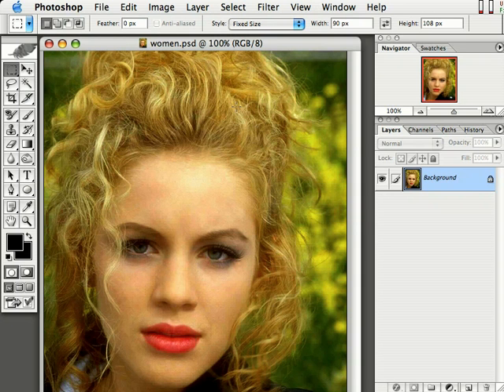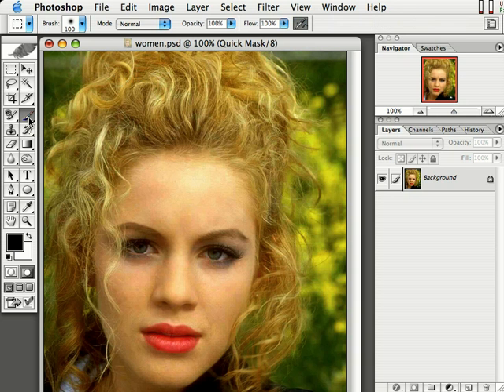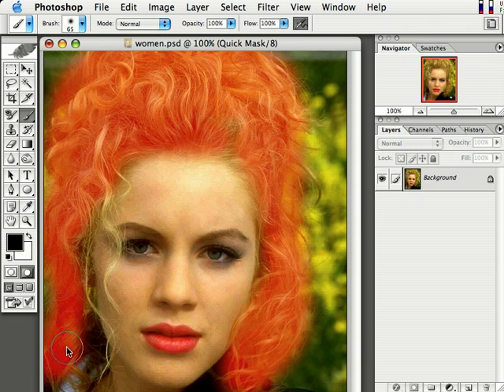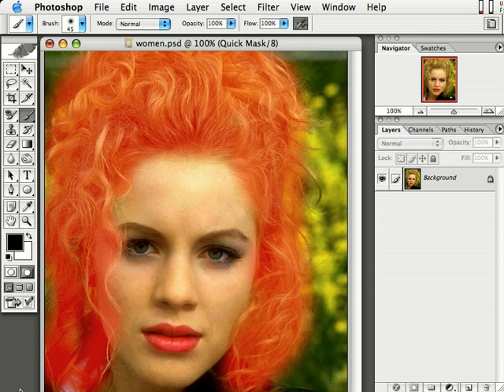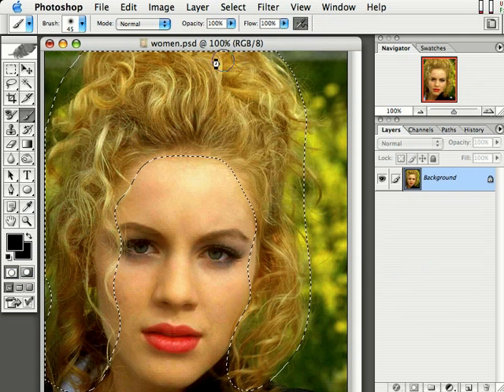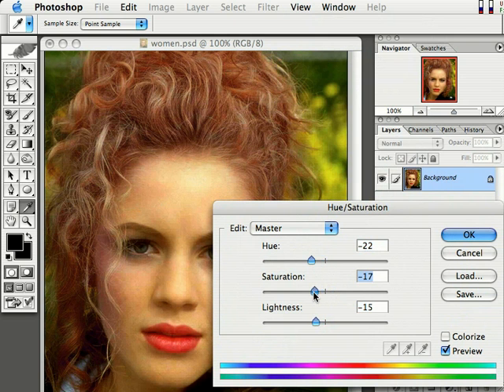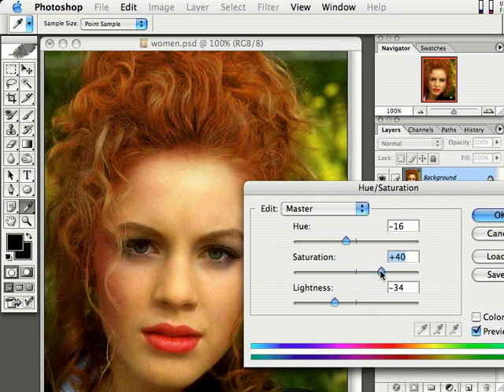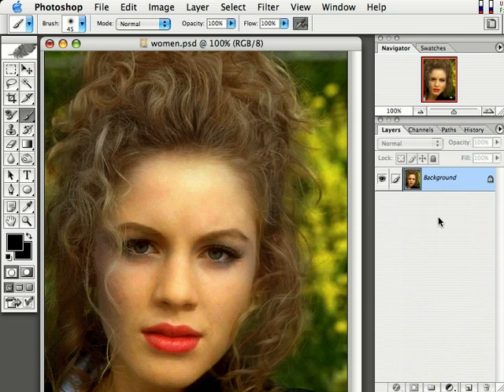How To Change Or Replace Color Of Hair In Photoshop